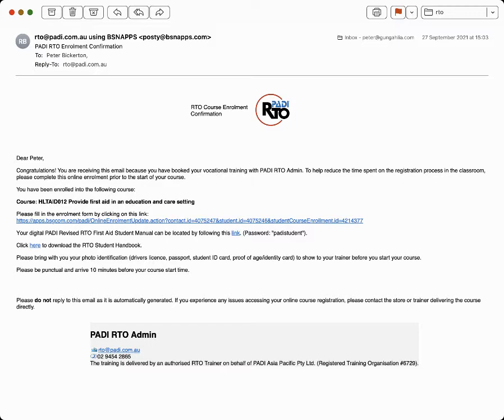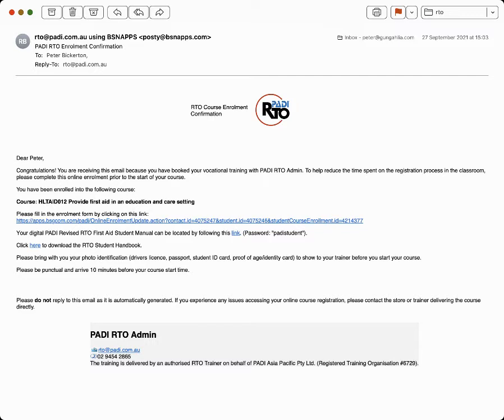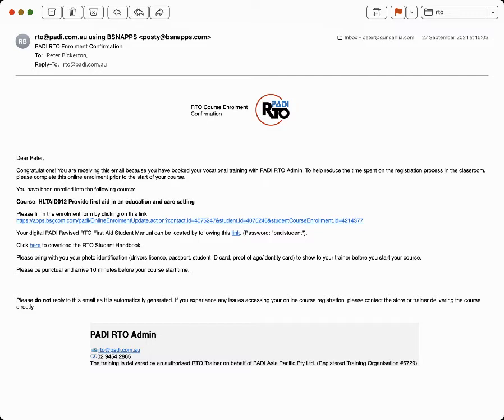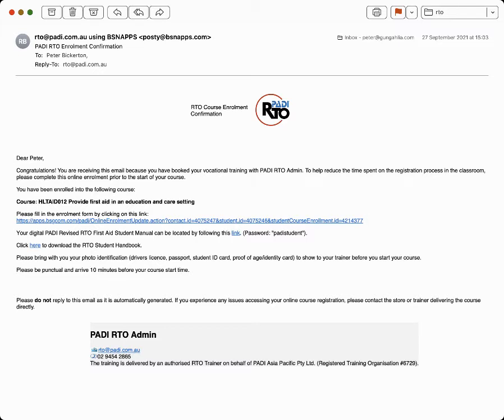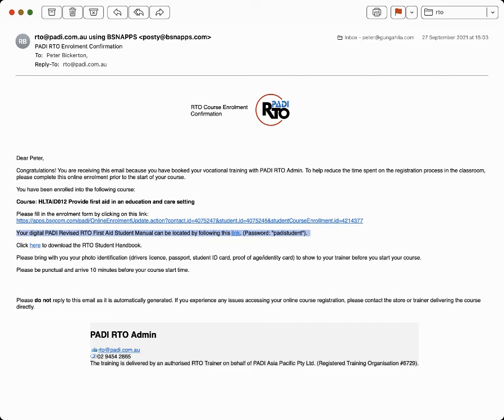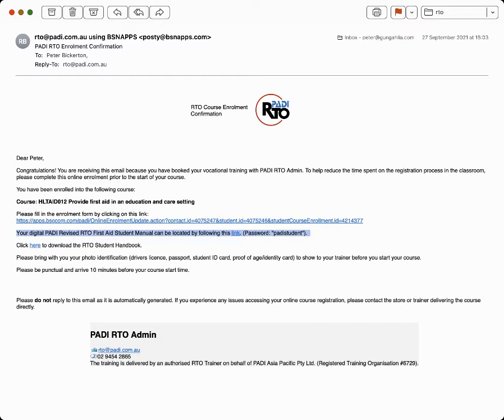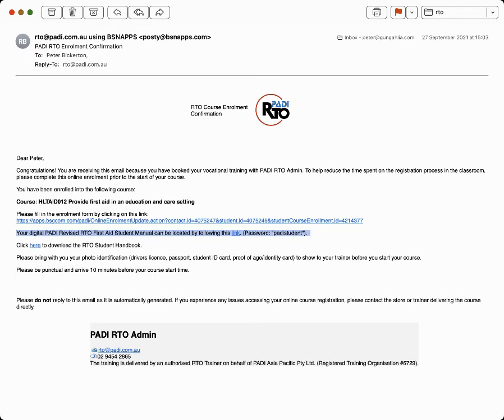step 2 registration steps and receiving email from PADI RTO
this video tells you what to do after you have booked and chosen your class and we have registered you